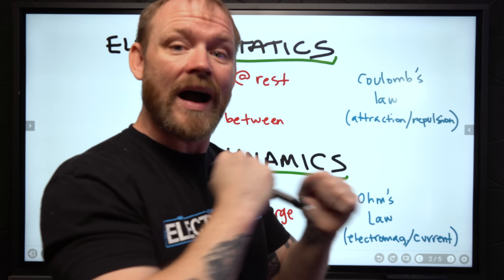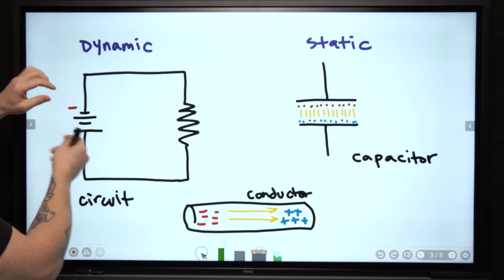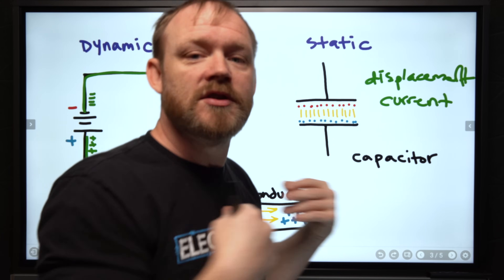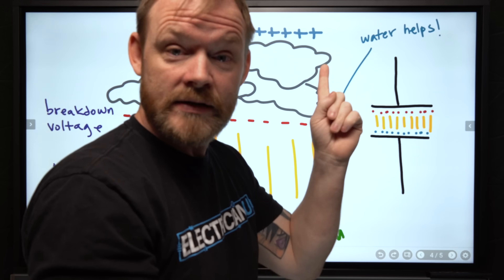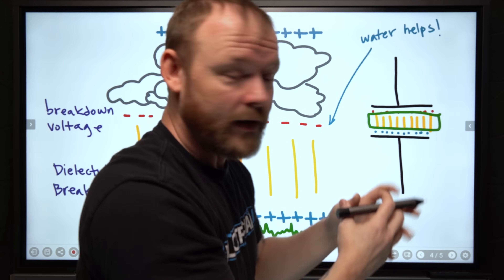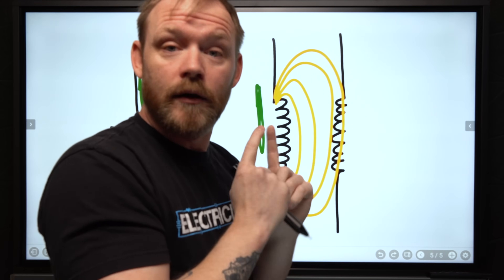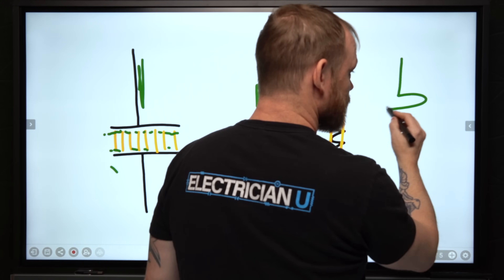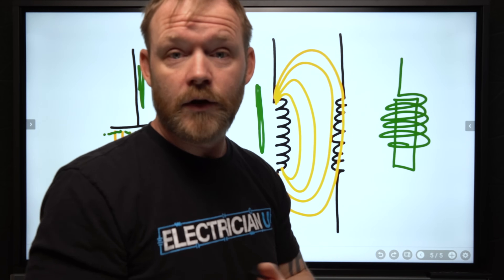Why Lightning and Capacitors are Different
Have you ever watched a thunderstorm and wondered what actually makes lightning strike? 🌩️ Is it just static electricity on a massive scale? Or is something else going on?

In this video, we’re breaking down the shocking truth about how lightning forms, why it behaves like a capacitor, and what happens when air itself stops insulating and starts conducting! You’ll learn how electrical charge builds up in storm clouds, why some conditions make lightning more likely, and what actually triggers that blinding bolt from the sky.

00:00 - Intro
00:12 - Electrostatics and Electrodynamics
03:14 - Lightning & Dielectrics Explained
05:51 - Inductors vs Capacitors

-Audio lessons
-Forum

-State Approved
-Video Based

-2017, 2020, and 2023 NEC versions
-300 Question Online Code Cannon (not license specific, all code)